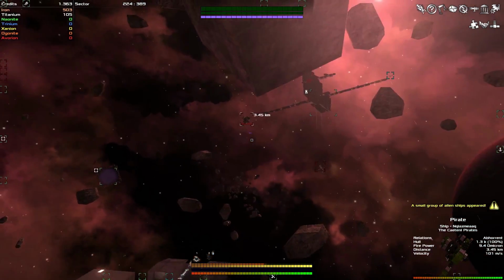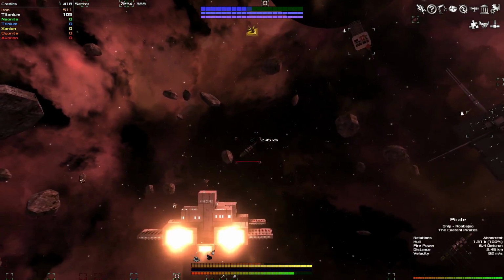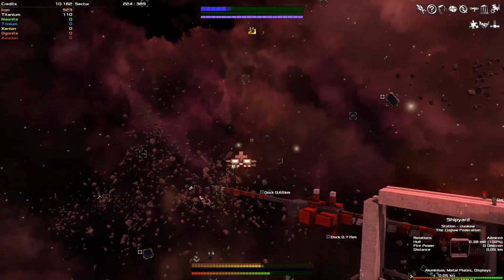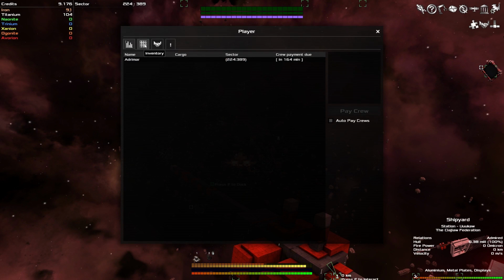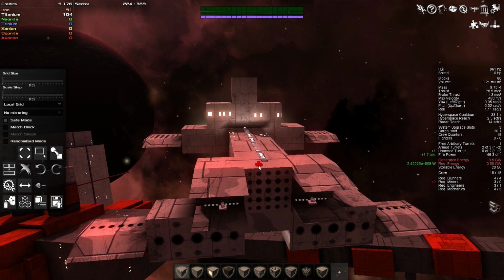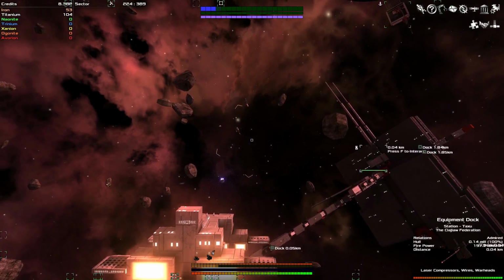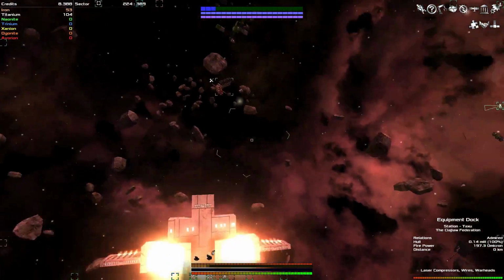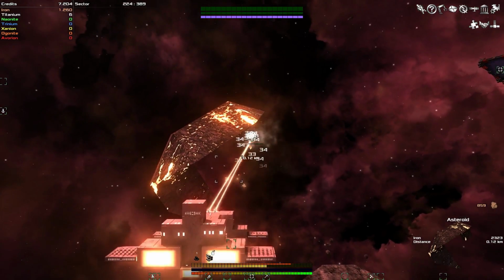Avorion Ep 2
Avorion - We will be playing in single player.

Early Access Game - So know that there can be bugs but they seem to be updating the game a lot

A game by Boxelware

In their words

A procedural co-op space sandbox where players can build their own space ships out of dynamically scalable blocks. Fight epic space battles, explore, mine, trade, wage wars and build your own empire to save your galaxy from being torn apart by an unknown enemy.

If you like the game and want to play it for your self here is their web site and Steam page.

Steam page.